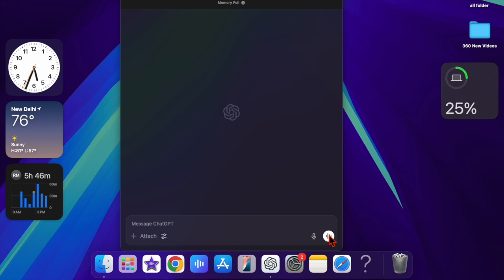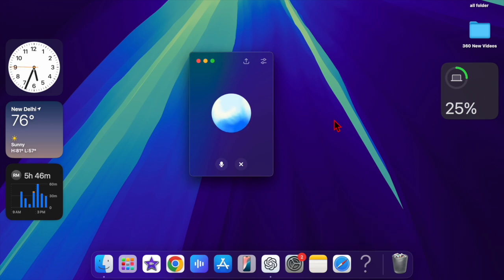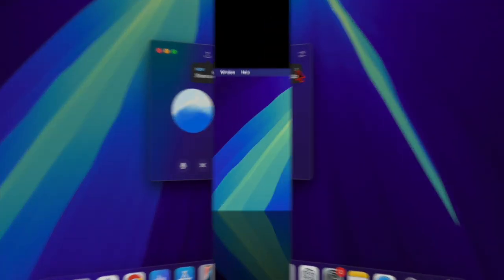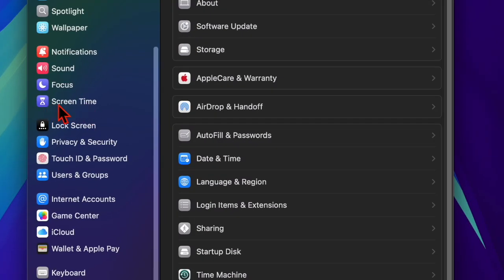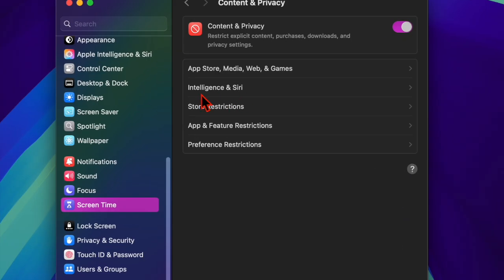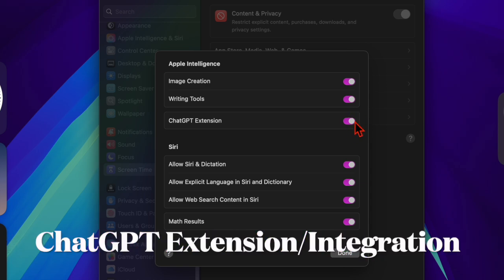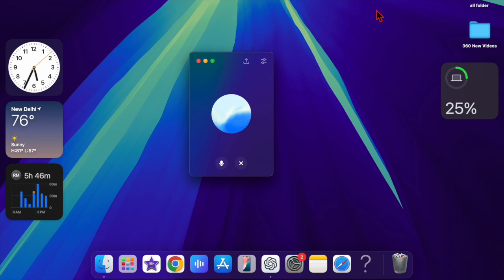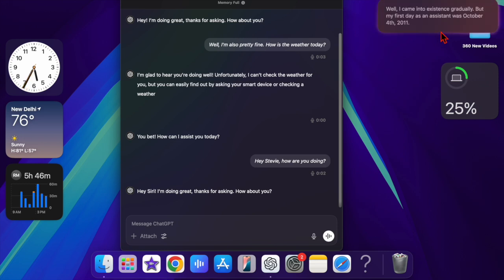How to Disallow ChatGPT Integration with Siri in macOS Sequoia 15 on Mac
Discover how to disallow ChatGPT integration with Siri on your Mac running macOS Sequoia 15. This tutorial provides a step-by-step guide to disable Siri's ability to use ChatGPT, enhancing your control and privacy. Whether you're looking to manage virtual assistant features or safeguard your preferences, this video will help you take charge of Siri’s integrations.